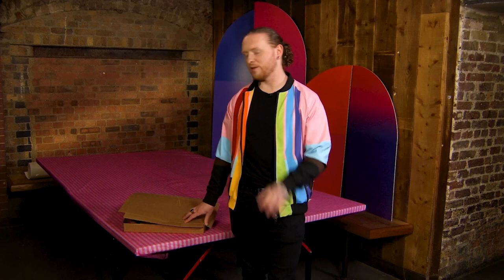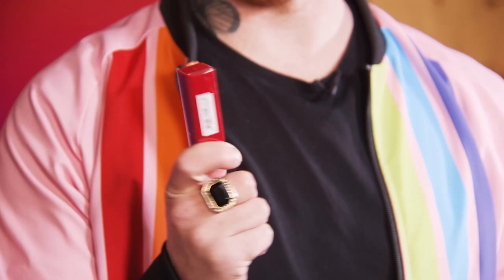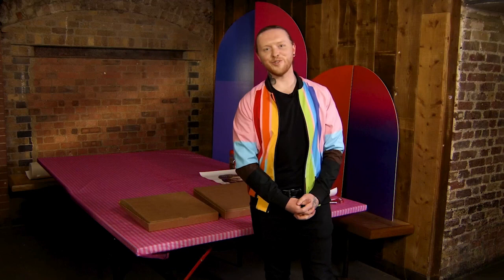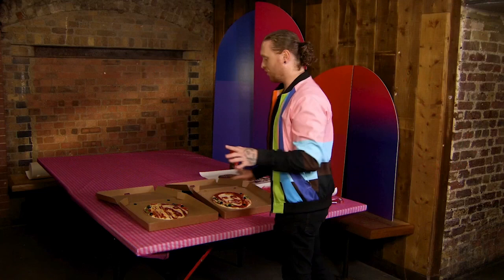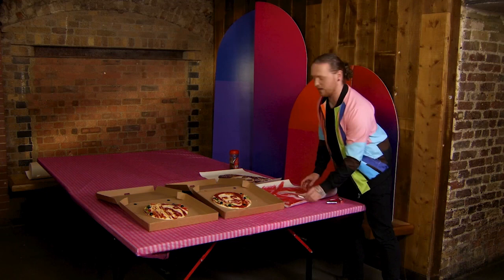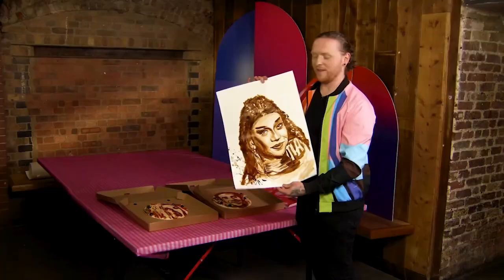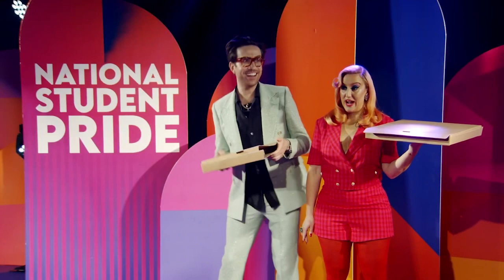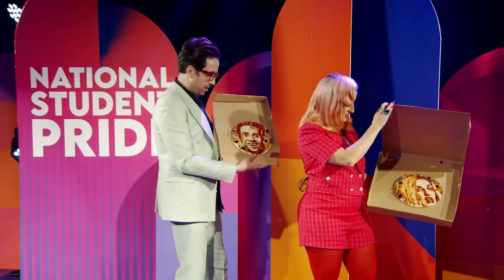National Student Pride 2021 - Nathan Wyburn ART segment